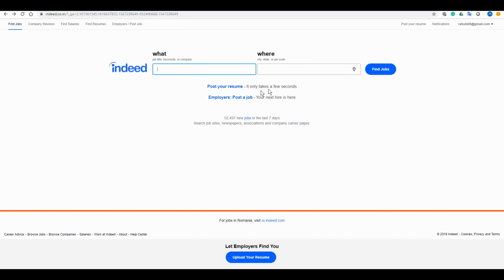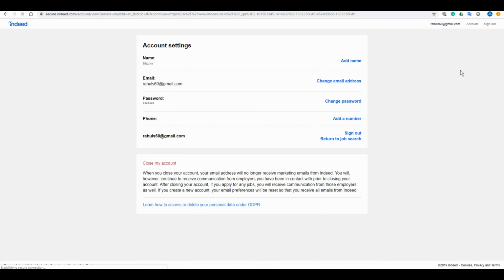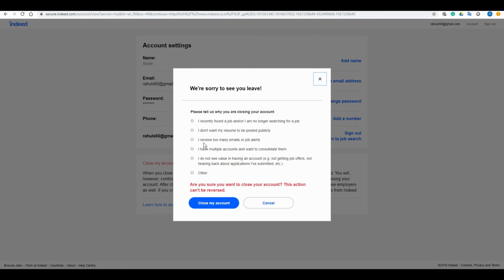How to delete indeed account